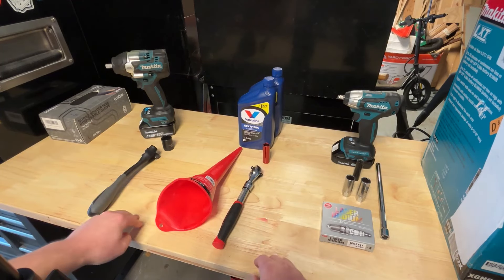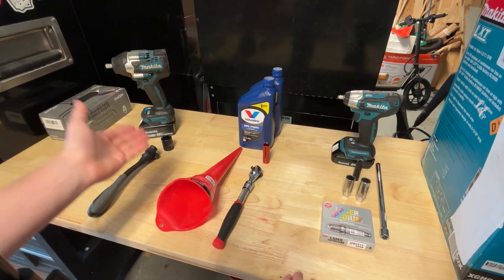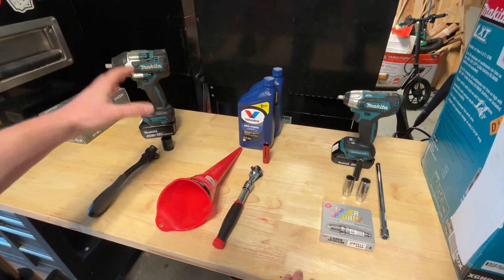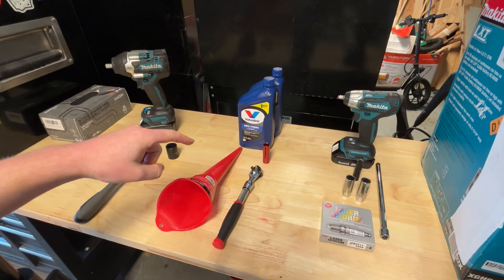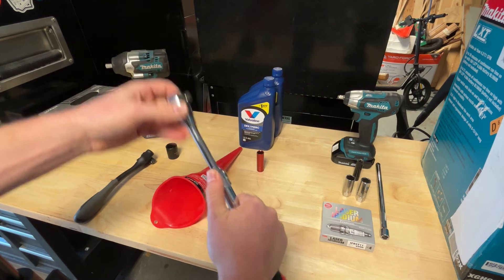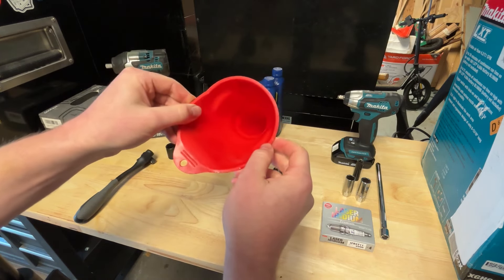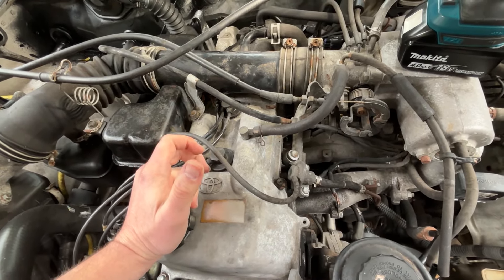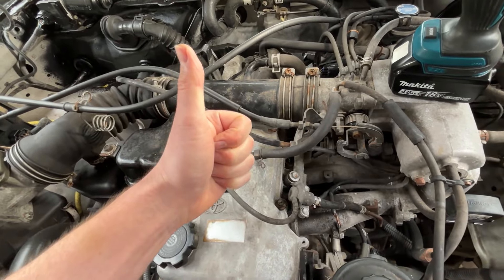Toyota Tacoma Repair Series Part 6 | Rear Diff, Transmission Fluid and Spark Plug Change!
I May Earn From Purchases Via Links
Applies to 2WD 2.4L 1995 to 2004 Toyota Tacoma
200 Tacoma 2.4L with the Auto Transmission

Rear Diff Fluid - 2x Quarts SAE 75W-90 Gear Oil - Buy it
Transmission Fluid - 1-3 quarts DEX/MERC 3 - Buy it
Spark Plugs - 4 pack

Filming Gear
Iphone 15 Plus
Iphone 13 Mini
Nexigo Webcam
LEVN Wireless Lavalier Mic Kit
Fifine USB Mic
Skytex Softbox Lighting Kit